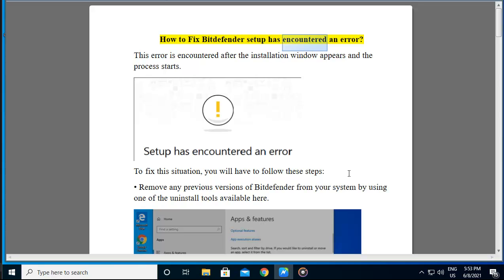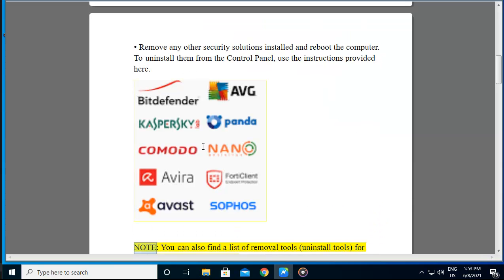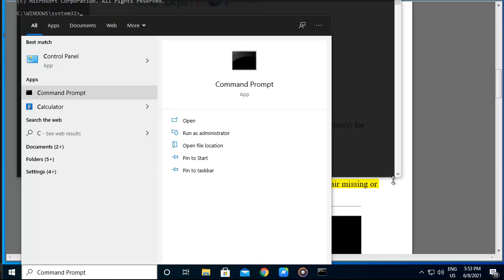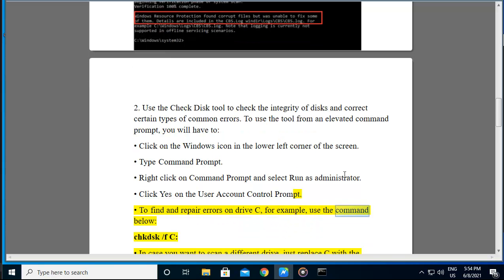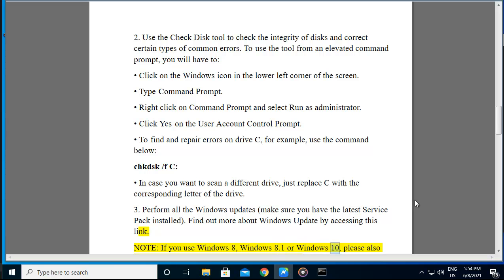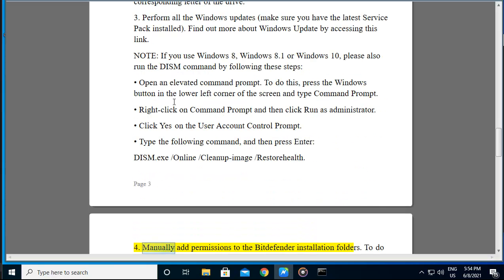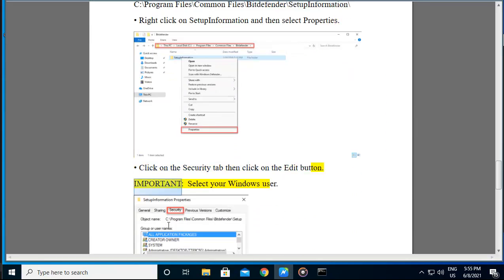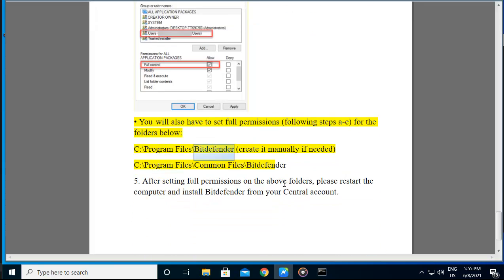Fix Bitdefender setup has encountered an error (2024 updated)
Here's how to Fix Bitdefender setup has encountered an error. Hit & get started w/ Bitdefender later.

If you're seeing the message **"Bitdefender setup has encountered an error"**, it could be due to various issues during the installation process. Here's how to troubleshoot and fix it:

### **Common Causes:**
1. **Incomplete Previous Installation**: Remnants of a previous Bitdefender installation can interfere.
2. **Conflicting Software**: Other antivirus programs or security software might cause conflicts.
3. **Corrupted Installer**: The setup file might be damaged or incomplete.
4. **Insufficient Permissions**: Lack of administrative rights can prevent installation.
5. **Network Issues**: Internet connectivity problems may interrupt the download of necessary components.

### **Solutions:**

   - **Why**: Sometimes, a simple restart can clear temporary system issues that block installation.
   - **How**: Restart your PC and try running the Bitdefender setup again.

2. **Remove Other Antivirus Programs**
   - **Why**: Bitdefender may conflict with existing security software.
   - **How**:
     - Go to *Control Panel - Programs - Uninstall a Program*.
     - Remove any other antivirus software like Norton, McAfee, etc.
   - Restart your PC afterward.

3. **Use Bitdefender Uninstall Tool**
   - **Why**: Ensures that all traces of previous installations are removed.
   - **How**:
     - Download the **Bitdefender Uninstall Tool** from the official Bitdefender website.
     - Run the tool and follow the instructions to remove any leftover files.

   - **Why**: Ensures the setup has the necessary permissions to install.
   - **How**:
     - Right-click the Bitdefender setup file and select **Run as Administrator**.

   - **Why**: A stable internet connection is needed to download installation files.
   - **How**:
     - Ensure you're connected to a reliable network.
     - Disable VPNs or proxies temporarily.

6. **Disable Windows Defender or Firewall Temporarily**
   - **Why**: Windows security features can sometimes block third-party antivirus installations.
   - **How**:
     - Go to *Settings - Update & Security - Windows Security - Virus & Threat Protection*.
     - Temporarily disable real-time protection and firewall, then retry the setup.

7. **Download a Fresh Installer**
   - **Why**: The installer file may be corrupt or incomplete.
   - **How**:
     - Visit the official Bitdefender website and download the latest version of the installer.

   - **Why**: Missing updates can cause compatibility issues.
   - **How**:
     - Go to *Settings - Update & Security - Windows Update* and install any available updates.

9. **Check for Disk Space**
   - **Why**: Insufficient disk space can prevent the installation.
   - **How**:
     - Ensure you have enough free space on your primary drive (C:).

10. **Contact Bitdefender Support**
   - If the issue persists, reach out to **Bitdefender Support** for assistance. Provide them with details of the error and any logs generated.